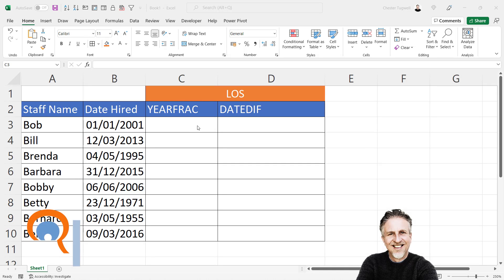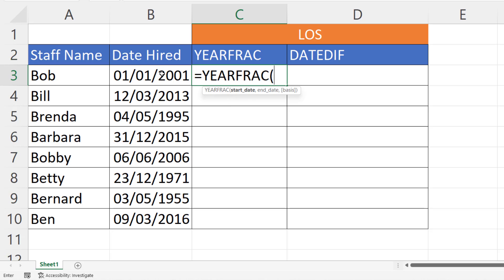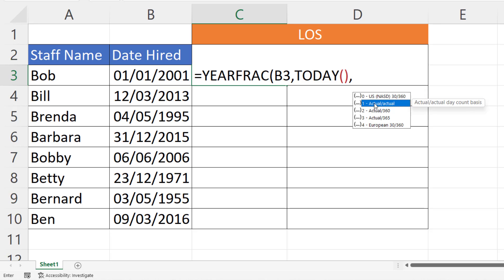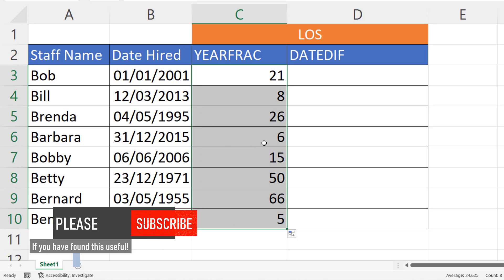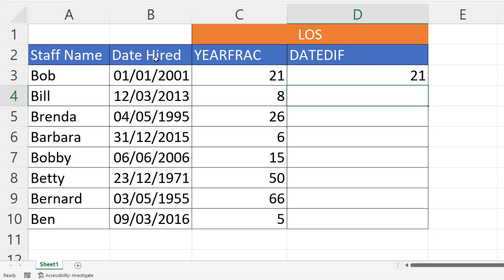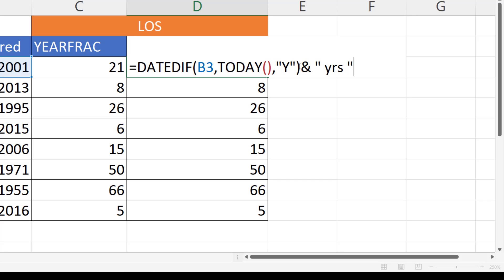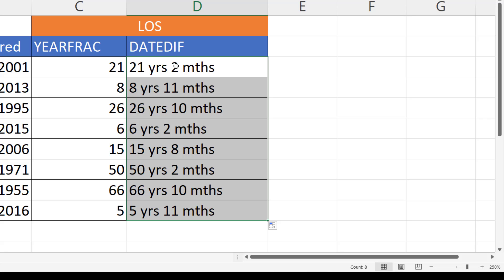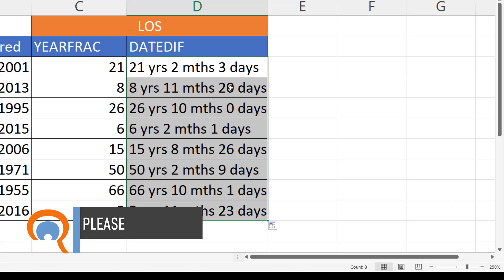Formula for Calculating Length of Service in Microsoft Excel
In this video I demonstrate how to calculate employees' length of service using Microsoft Excel.  You can do this a number of ways in Excel: in this video I cover the YEARFRAC and DATEDIF functions.

Table of Contents:

00:00 - Introduction
00:20 - YEARFRAC
01:18 - DATEDIF